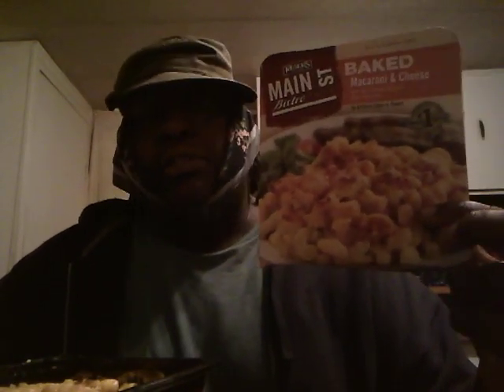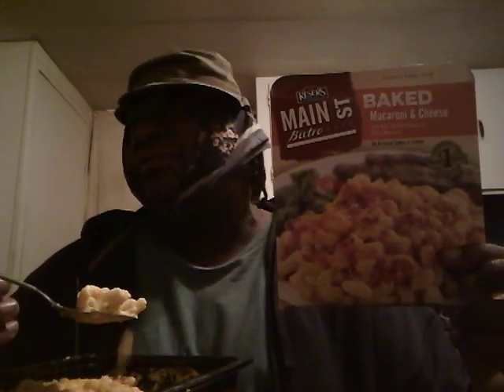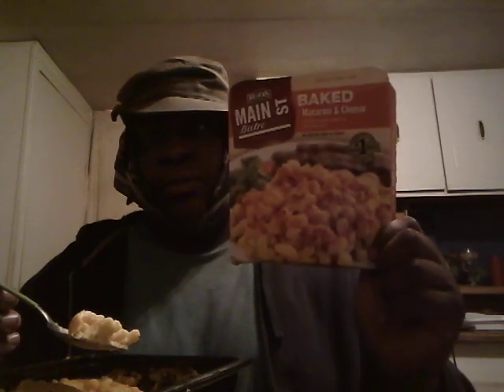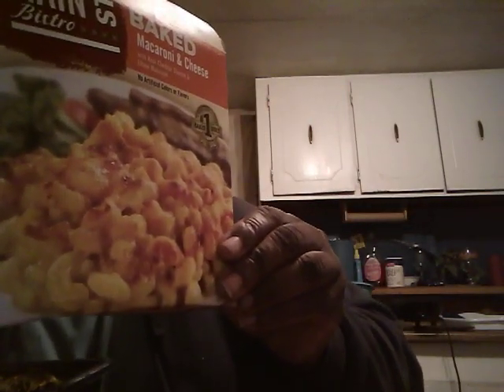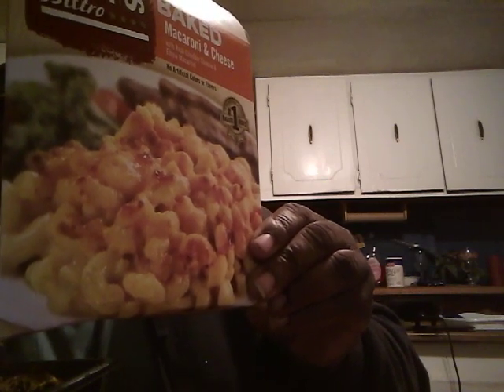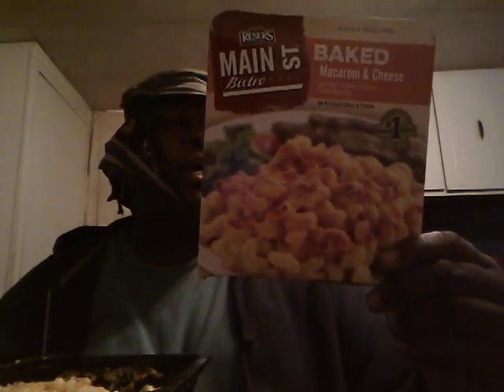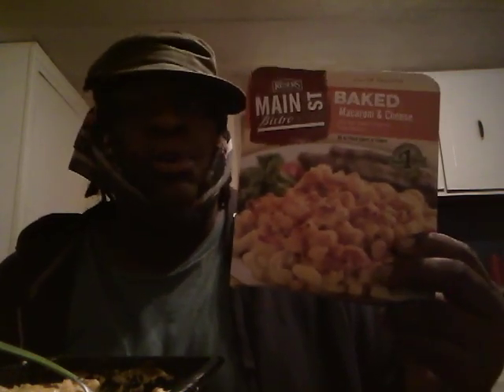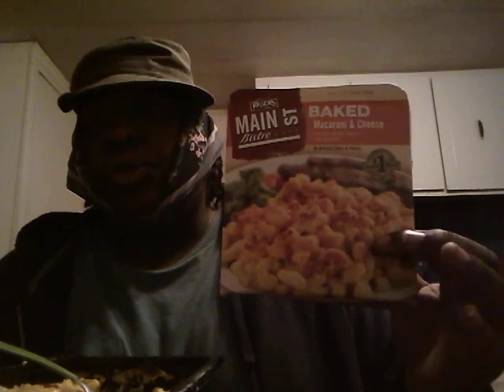Resers main st bake mac n cheese dinner review